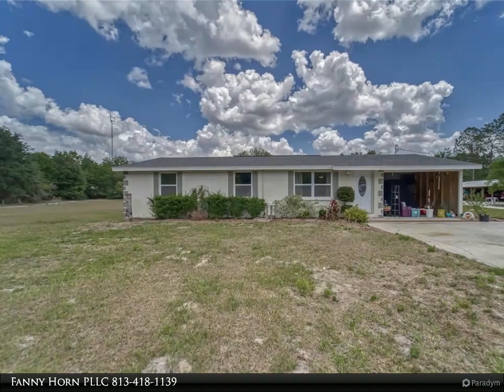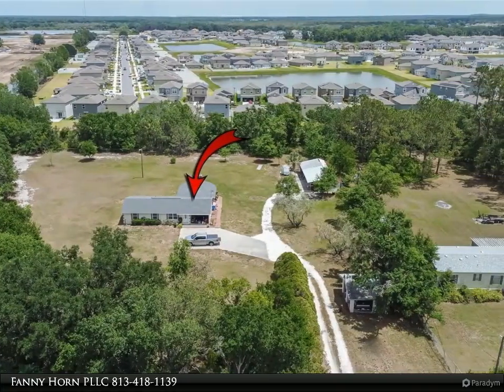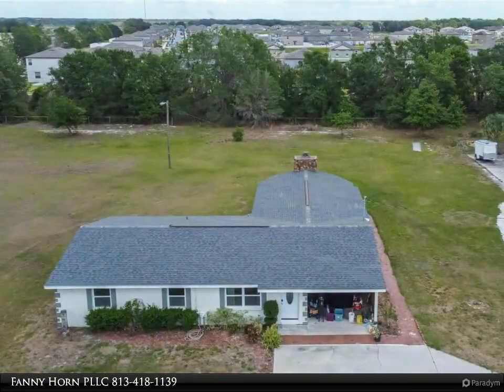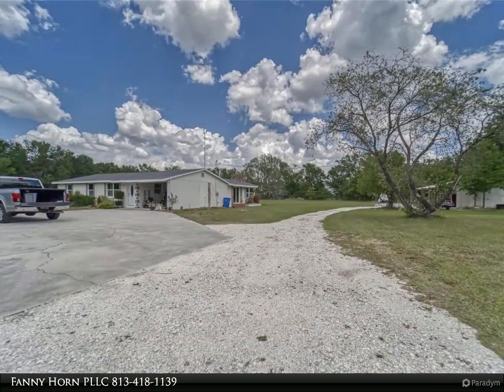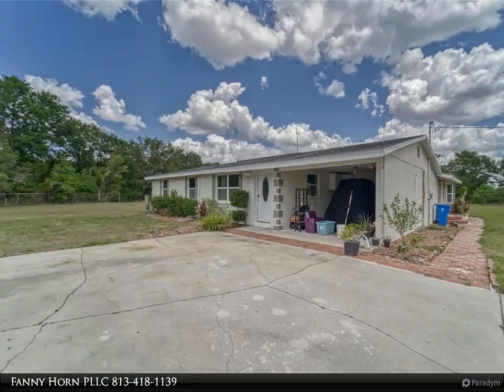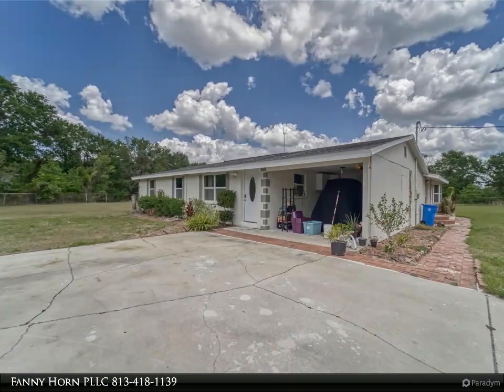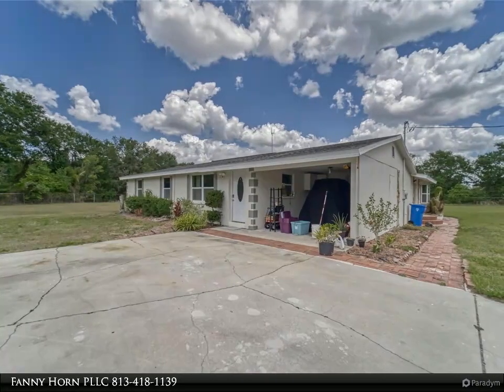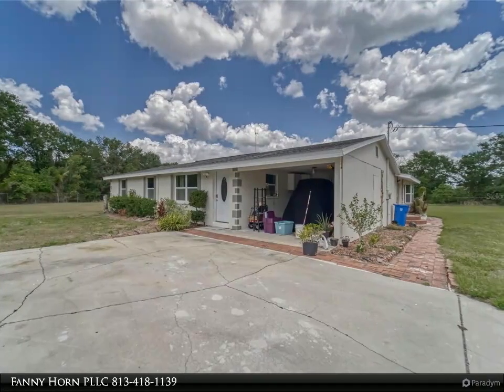12706 LOVERS LN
AMAZING opportunity to own over 1 acre (feels a lot bigger due to a County Easement adjacent to the property) NO HOA! NO CDD! The following items were replaced in 2020: Roof, Water heater, electrical, plumbing, windows, A/C... As you pull up to the property, you will be surprised by the size of the lot and the open space! Perfect for entertaining, pool, and so much more... a structure on the right side of the driveway when you enter the property featuring a beautiful Stone pizza oven, and deeper in the property a 3 car carport with an enclosed area perfect for other items or workshop... and finally an extra carport attached to the home. The best has yet to come. As you enter the home you will be AMAZED by the open floor plan! welcoming you is the bright and open Kitchen featuring designer backsplash and a quartz countertop overlooking the Family room and dining/breakfast area, to the right will be the oversized laundry room with access to the carport. Passing the kitchen, you will get to the OVERSIZED great room featuring this impressive stone wood burning fireplace. The possibilities are endless! On the left wing of the home you will find all 3 bedrooms, the master bedroom with its on-suite bathroom and the other 2 nice size bedrooms with a shared bathroom. This is the one! It will not last long, call today for your private showing, and call it home. APPOINTMENT ONLY.

2 full bath

Fanny Horn PLLC
Align Right Realty Suncoast